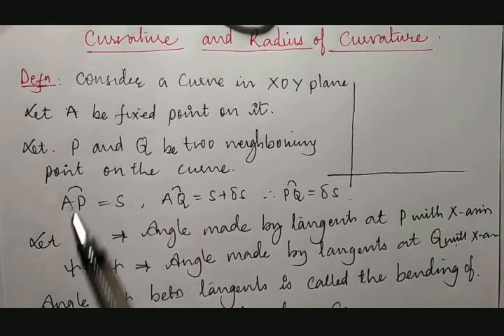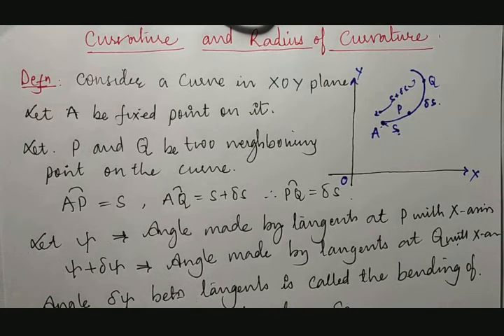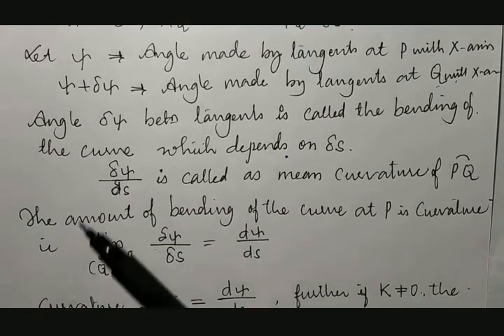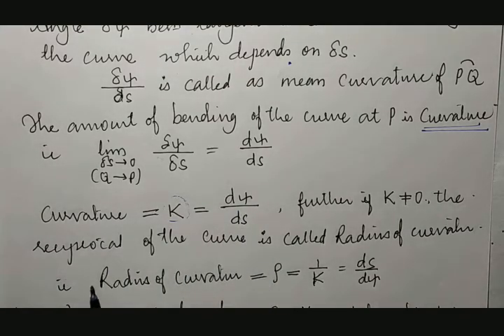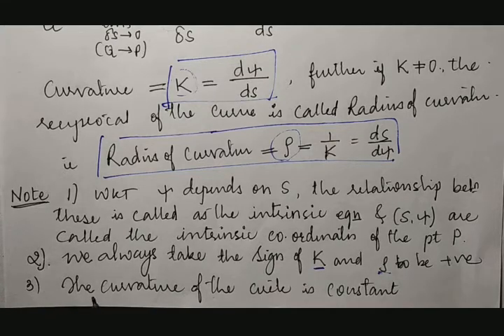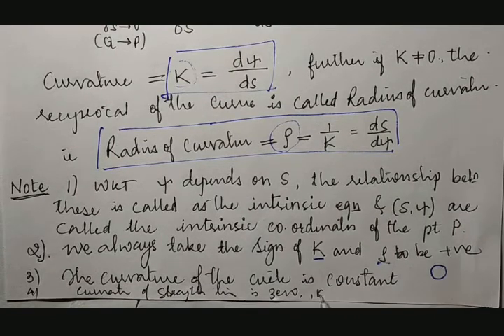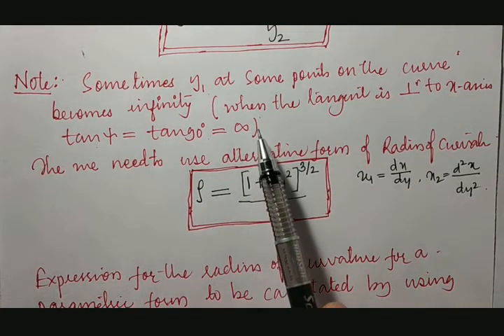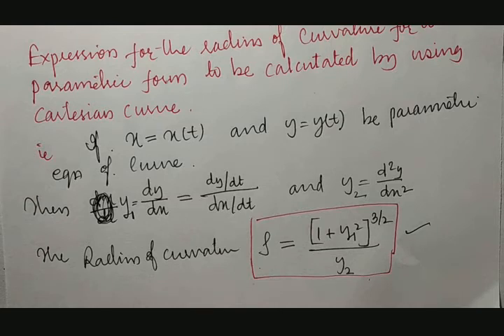18MAT11: Module1: Introduction: Curvature and Radius of Curvature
Introduction: Curvature  and Radius of Curvature